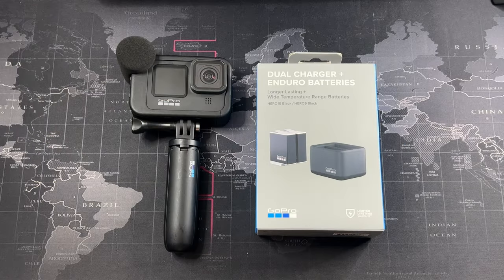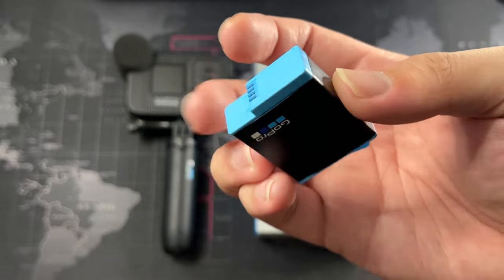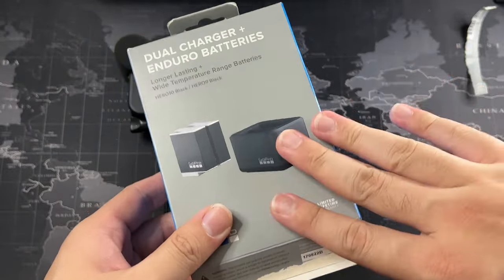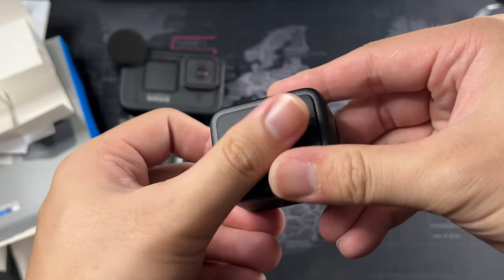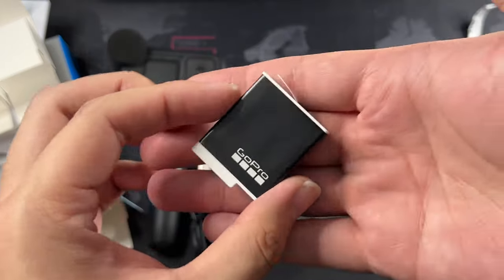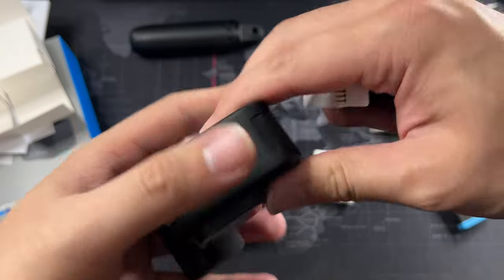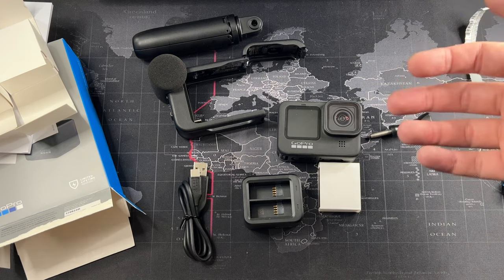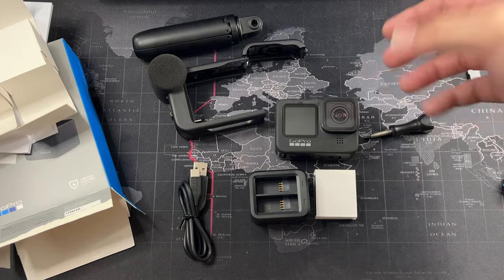Dual Charger + Enduro Batteries Unboxing: Is It Worth It?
Upgrading my Hero9 Black batteries to the latest Enduro Batteries!

Fliming Gear:
Insta360 GO
Insta360 One RS 1-Inch
RODE VideoMicro
Zoom H1